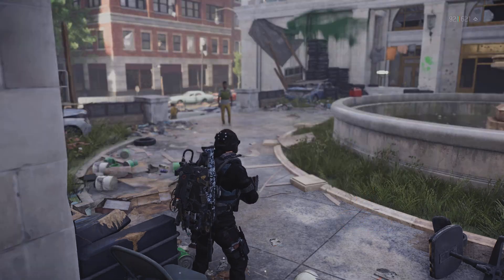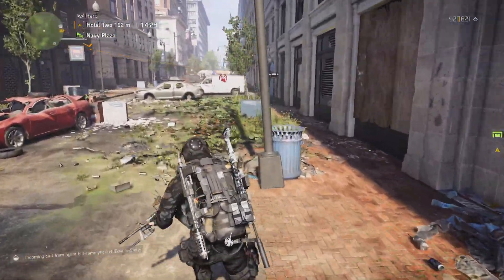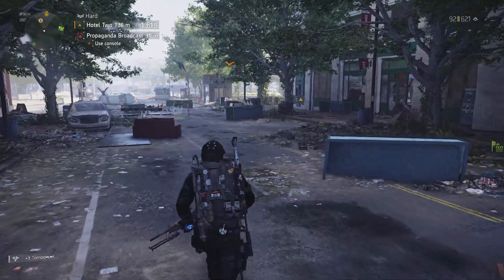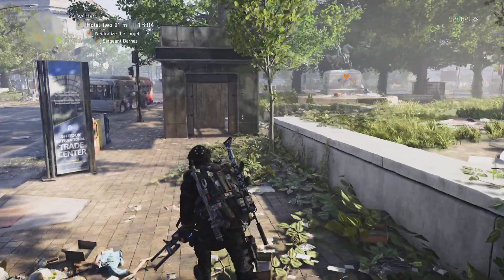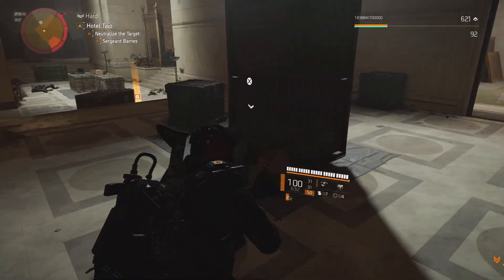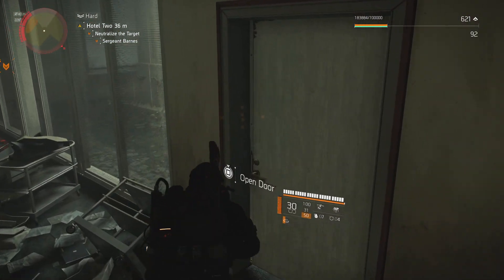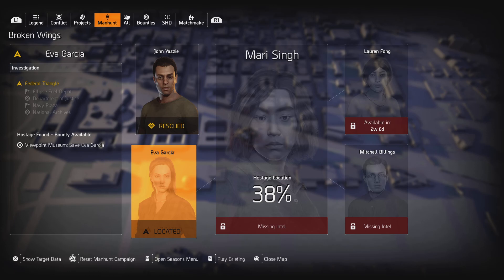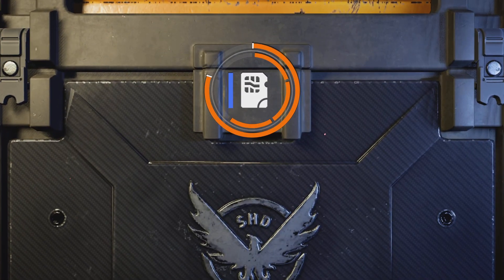Fearless Anderson runs Tom Clancy's The Division 2: Broken Wings Eva Garcia Pt 4